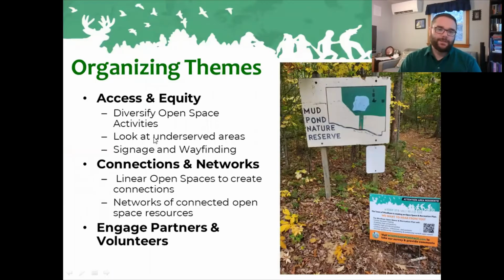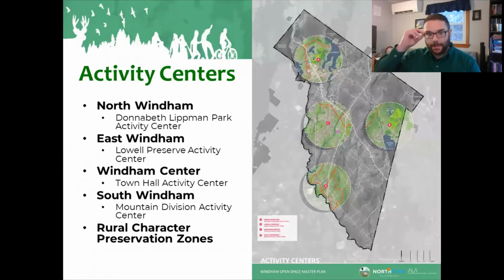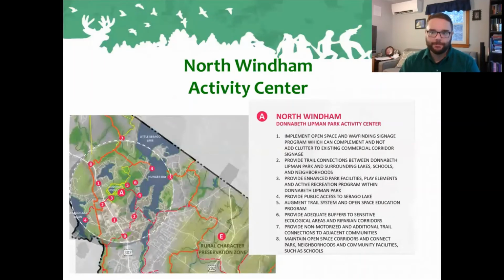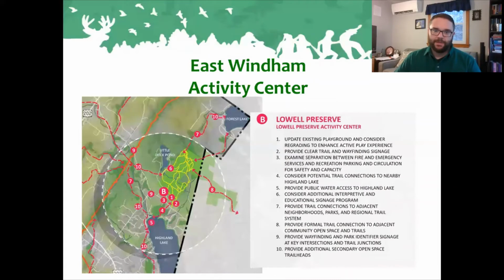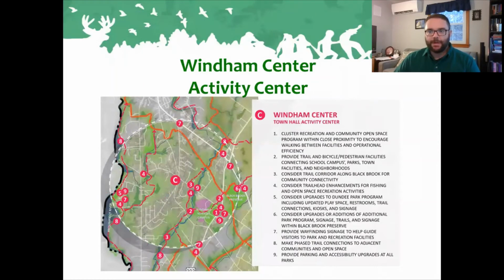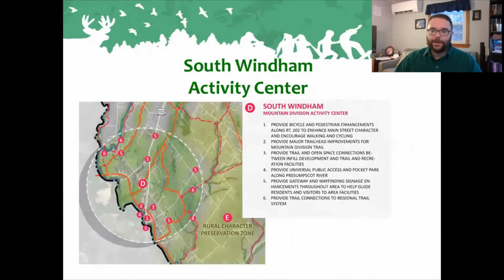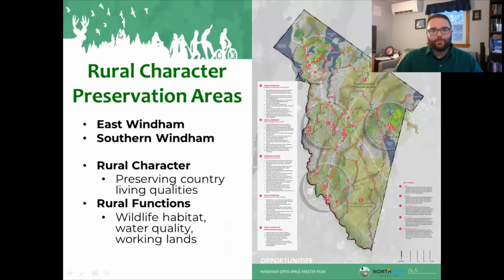Open Space Plan Summary Video 1